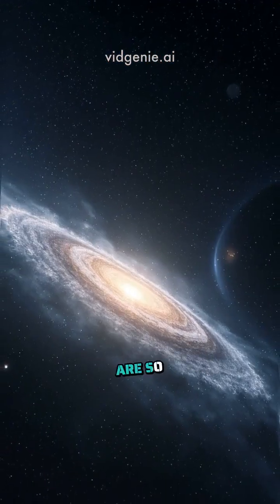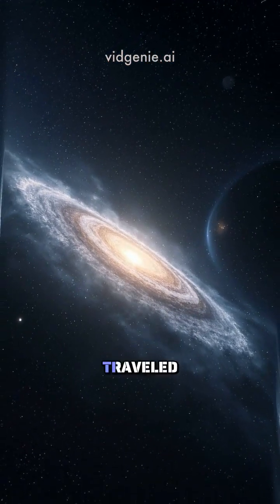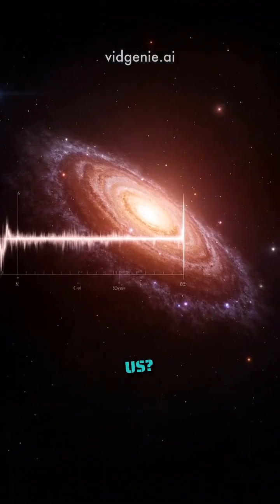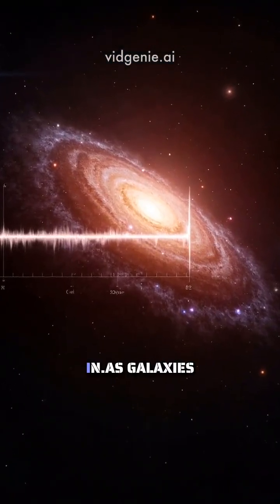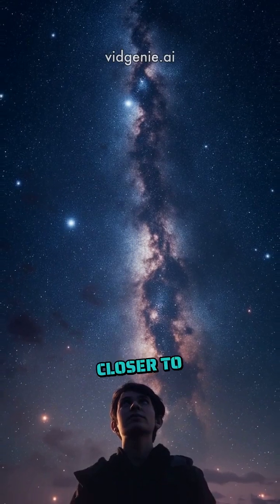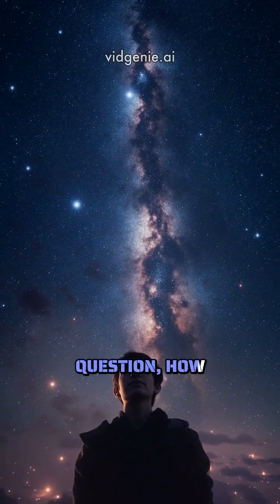How do we measure the distance to far-away galaxies?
Have you ever wondered how scientists measure the immense distances to far-away galaxies?